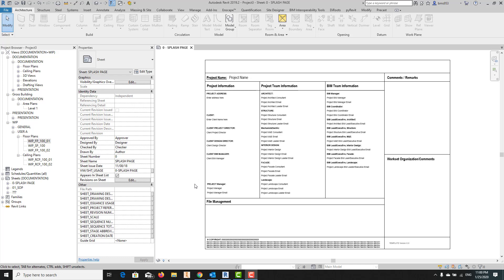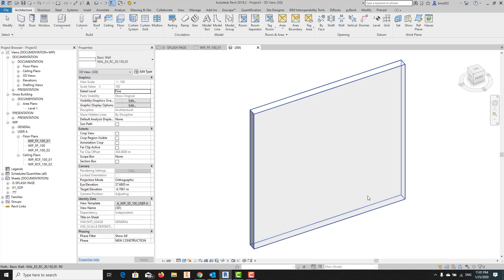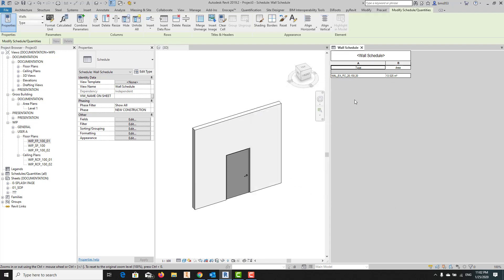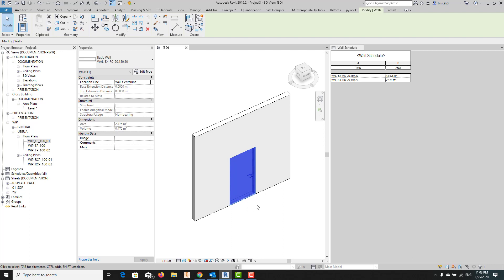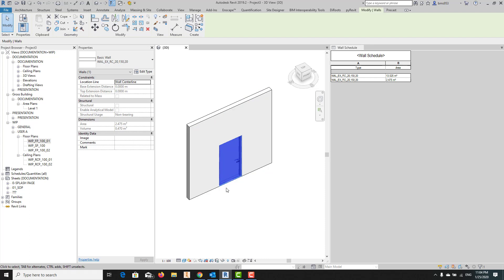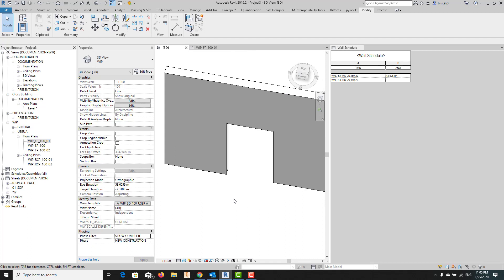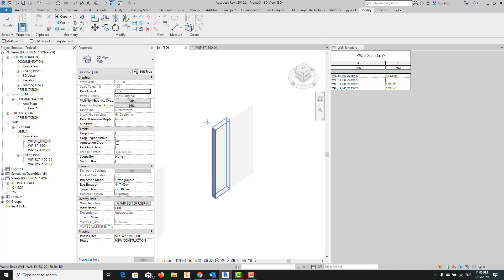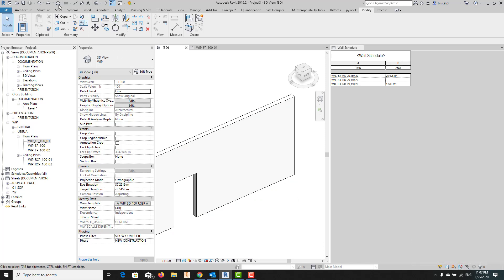Phase Demolished and infill wall in Revit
One of the common requests among Revit Users is about how they can apply the demolition phase to a door or window and keep the opening after that, in this video you will find a simple way to address this issue.